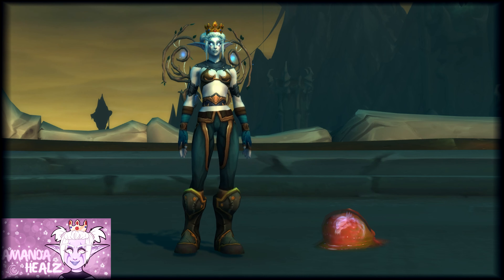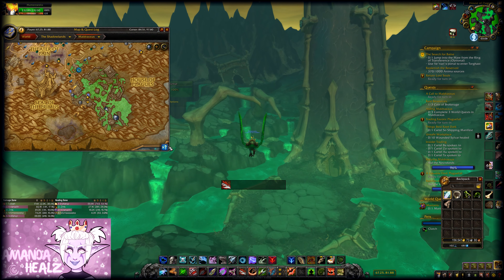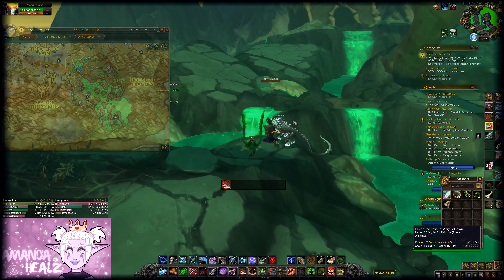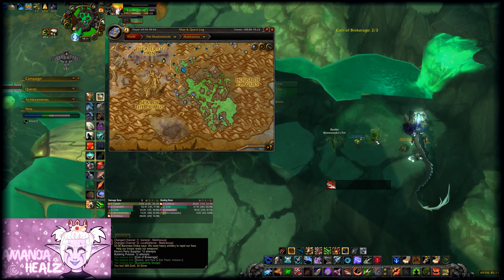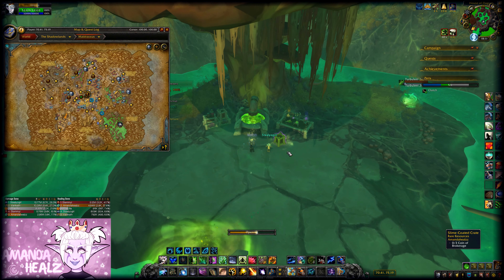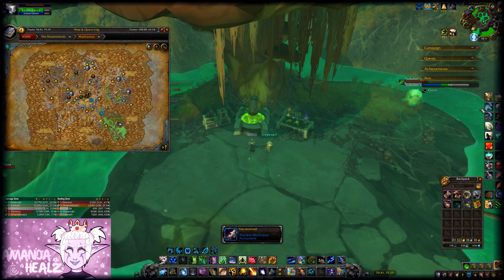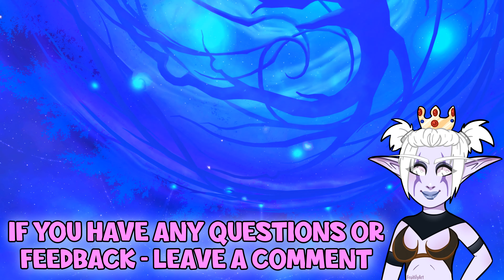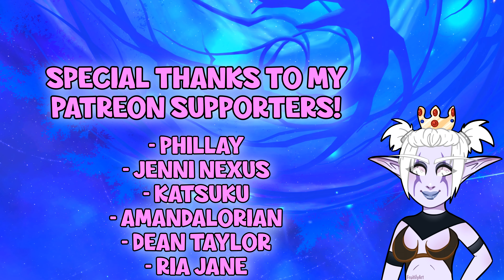WoW Shadowlands - How To Get The Bubbling Pustule Battle Pet | Slime-Coated Crate | Maldraxxus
The Bubbling Pustule battle pet has a chance to drop from the Slime-Coated Crate treasure that can spawn in Maldraxxus.